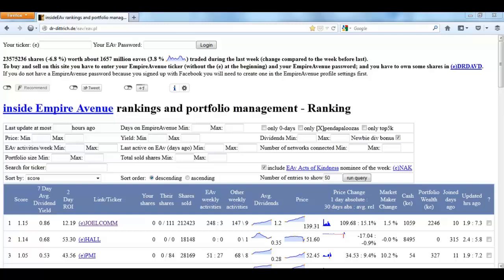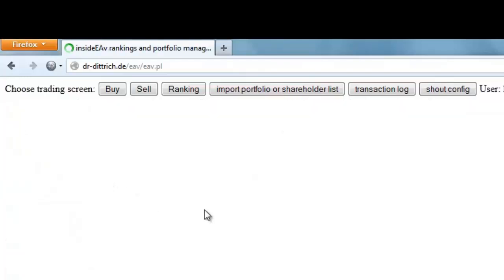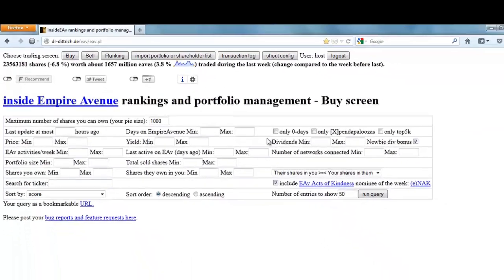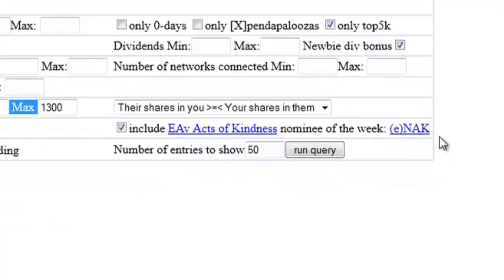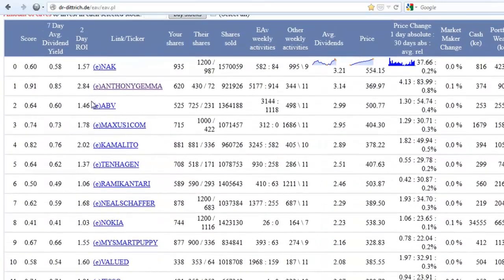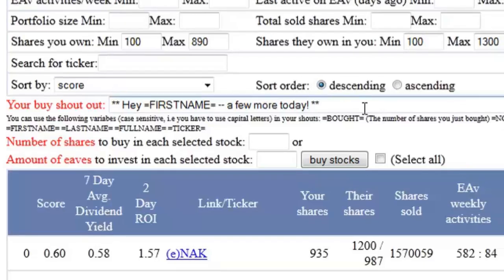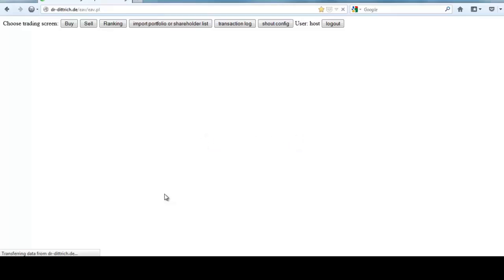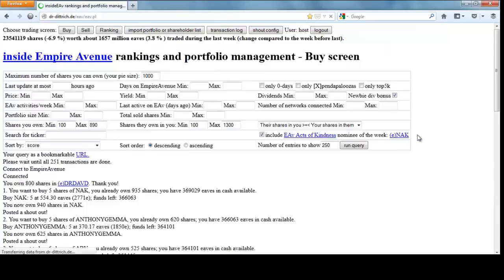Empire Avenue Portfolio Tool Tutorial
A tutorial for the Empire Avenue Portfolio Tool narrated by Rob Nielsen (e)HOST. Portfolio Tool created by Dennis Dittrich = (e)DRDAVD